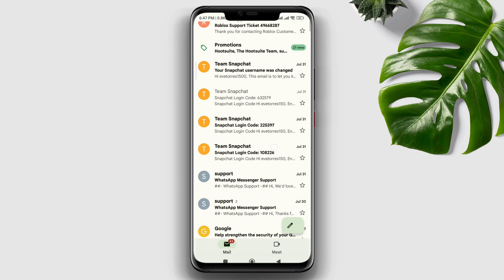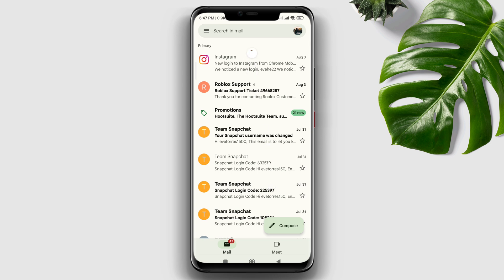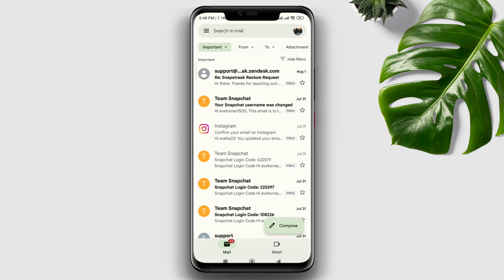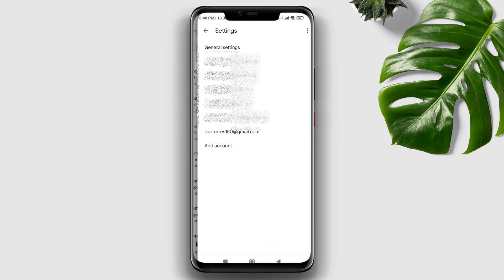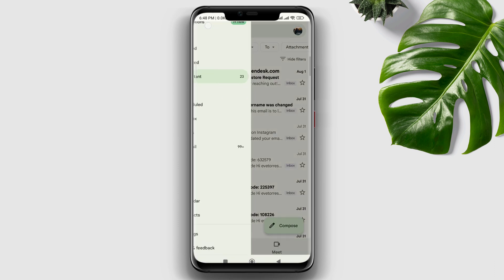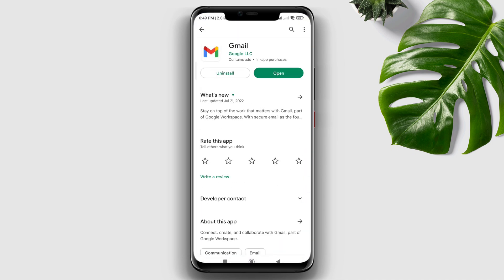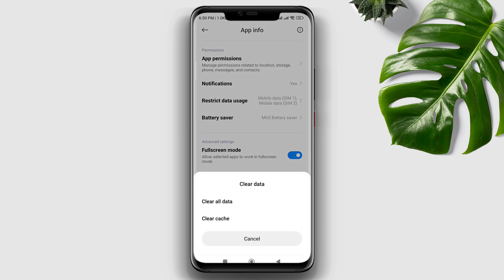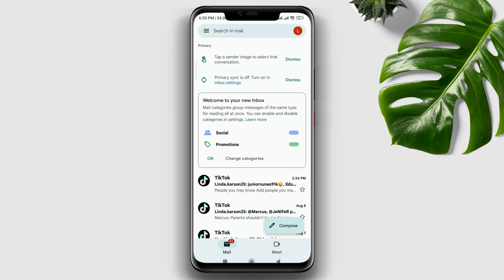Fix Gmail Not Receiving Emails Issues on Android (Updated)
Are you not Receiving Emails On your Android Phones and wanna know how to fix gmail not receiving issues on android? Then watch this video
Gmail is the most stable and reliable email service in existence, but sometimes there are still technical snafus that stop your emails from reaching the inbox. Because of this, every day, many people worldwide complain that their “Email is not coming or receiving to their device.”
This is a huge concern if you rely heavily on Gmail for personal or business communication.
Luckily for you, we found the quickest solution for this problem! If you follow these, you’ll get your Mail instantly!

00:00- Video starting
00:33- Set up the settings from Gmail account settings
00:57- Check spam Gmail
01:09- Update your Gmail app
01:16- Clear all data from the Gmail app
01:35 - Refresh and check this out
01:40- Video ending